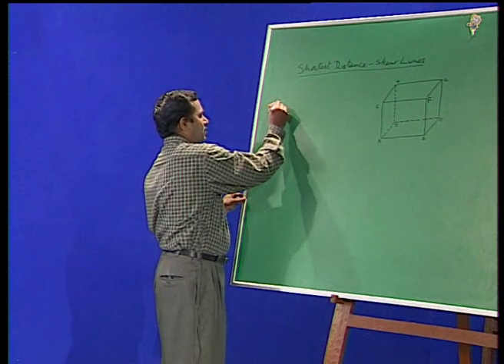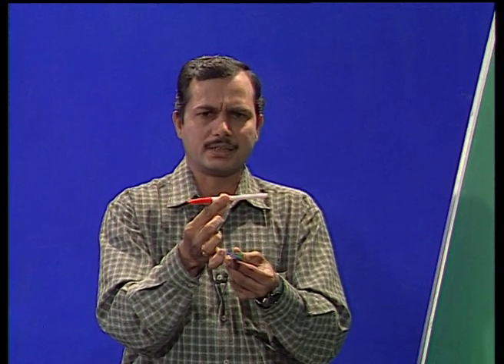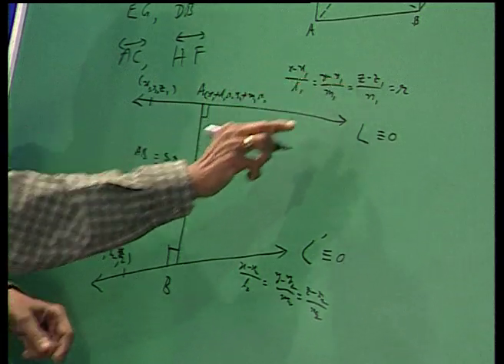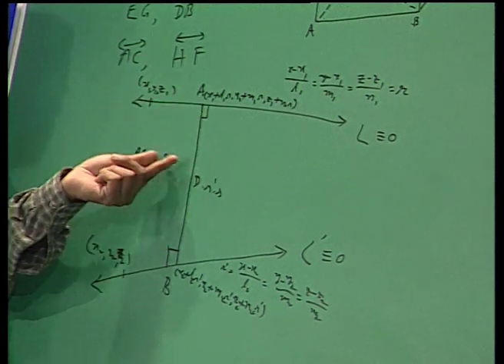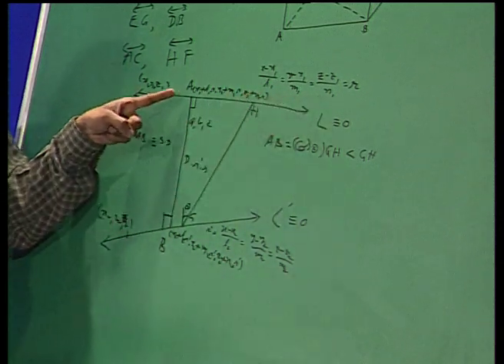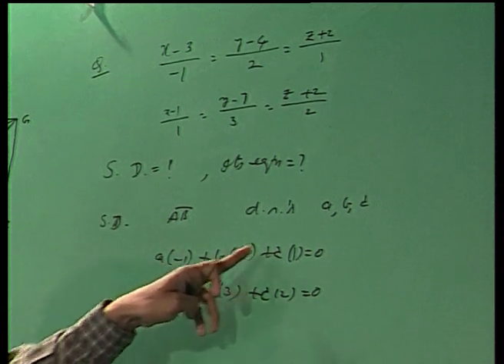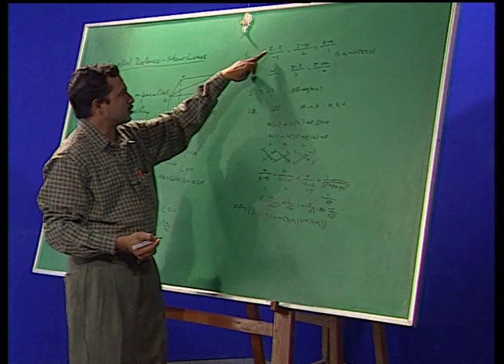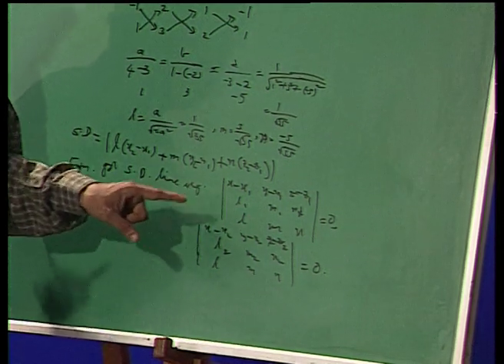BRAOU B.Sc 2nd Year Maths : Shortest Distance between Skew-Lines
Year-
Semester-
Subject-
Title-
Expert-
Course Code-
Block No-
Course Name-
Unit No-
Unit Name-